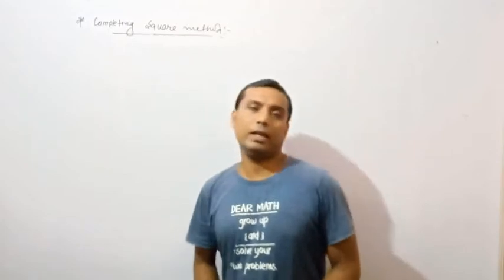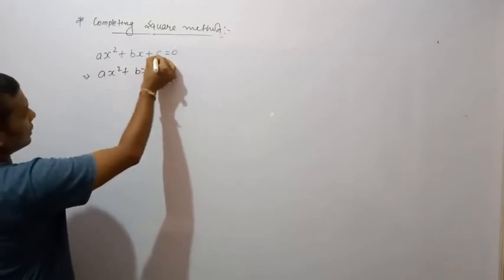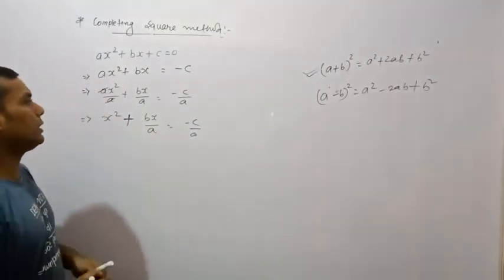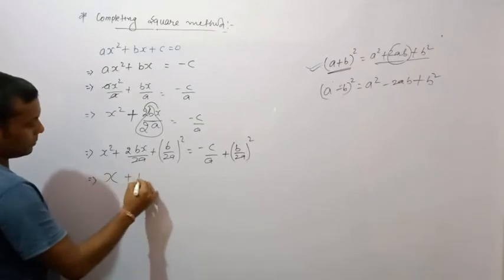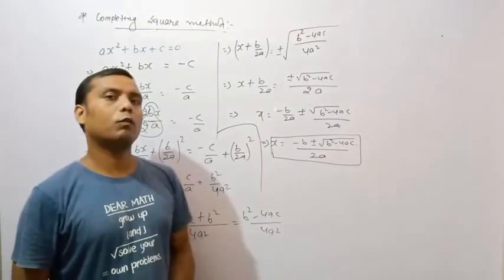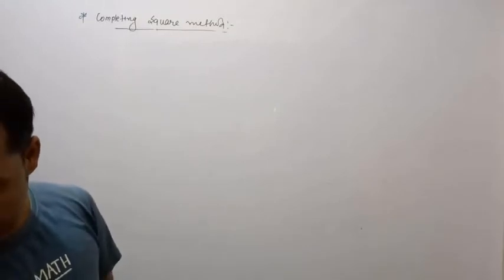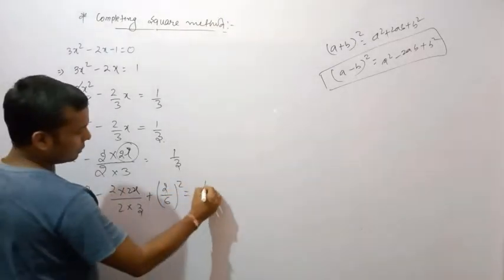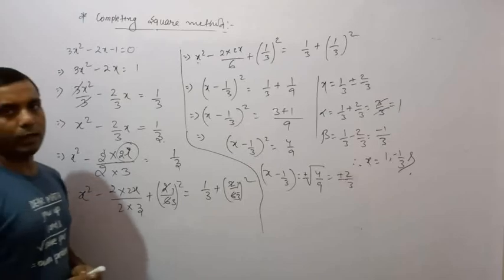QUADRATIC EQUATION( COMPLETING SQUARE METHOD)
STD X completing square method